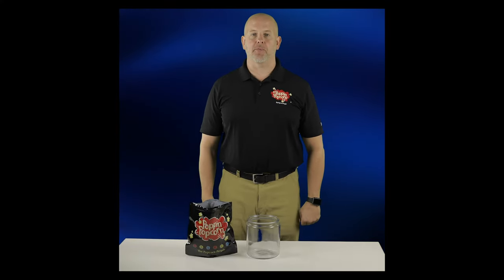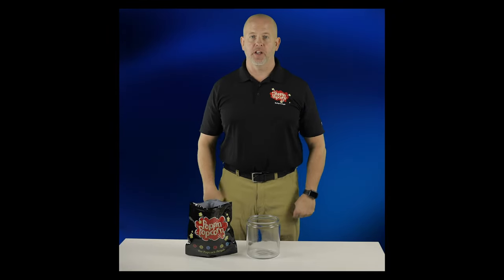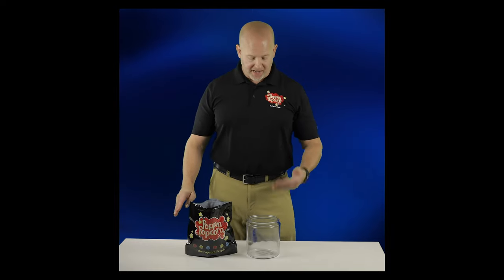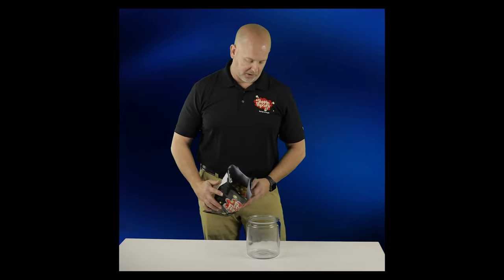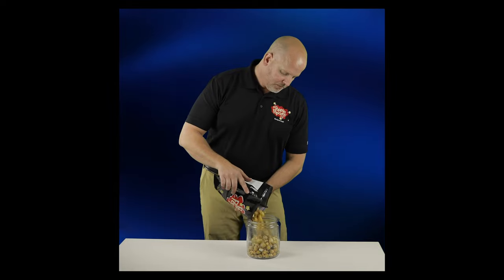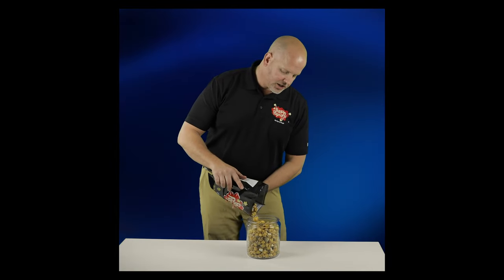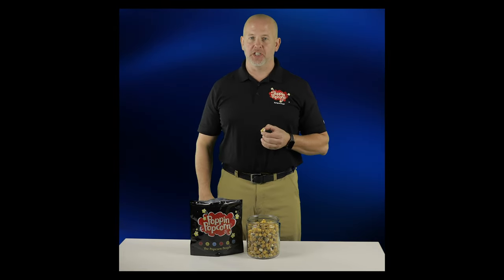Poppin Popcorn - Cookies & Cream - Demonstration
We’ve taken our Signature Cookies & Cream Popcorn to a whole new level. The taste of chocolate cookies get even better when they’re gently tossed with freshly glazed white chocolate and popcorn. Cookies get a bit o’ glaze, popcorn gets nubbins of chocolate, and you get superior taste in every nibble. Gluten Free.